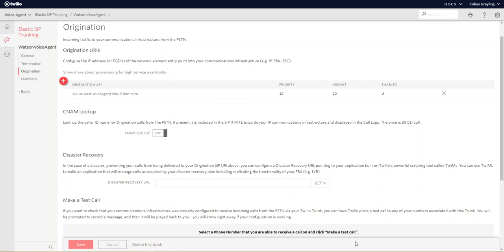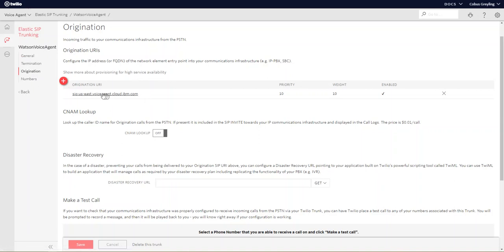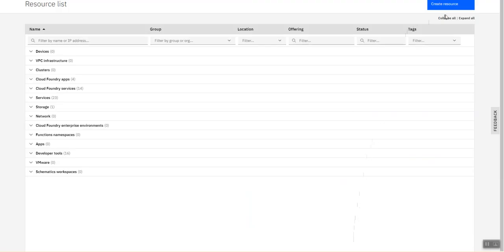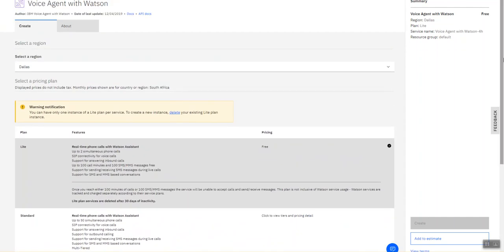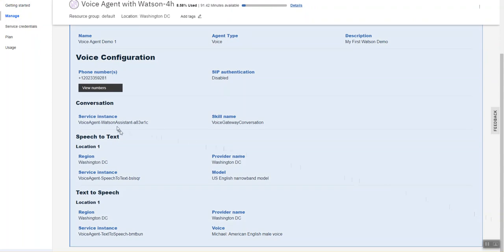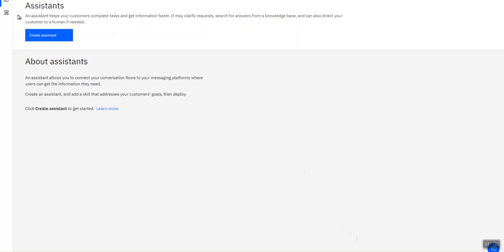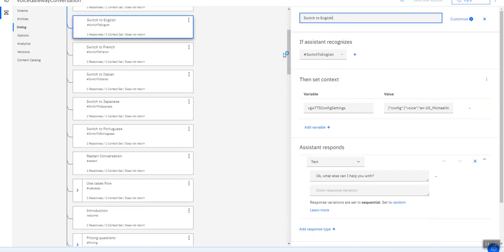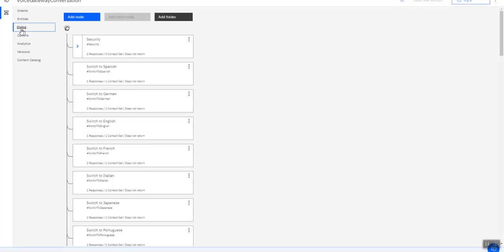IBM Voice Agent with Watson & twilio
Create your own VoiceBot which you can call on a number via your mobile phone.

IBM® Voice Agent with Watson™ enables direct, automated voice interactions over the telephone between a cognitive agent and your customers.

With Watson artificial intelligence at its backbone, your agent can communicate in a more conversational manner, and it can handle complex interactions that are difficult for traditional interactive voice response (IVR) systems.